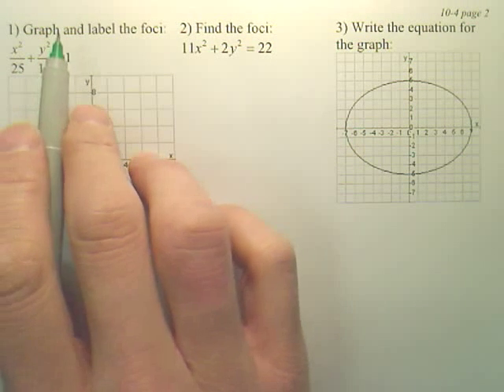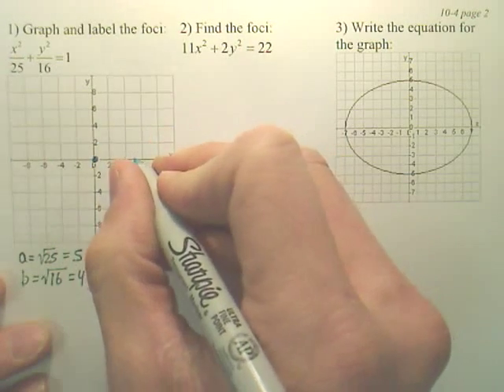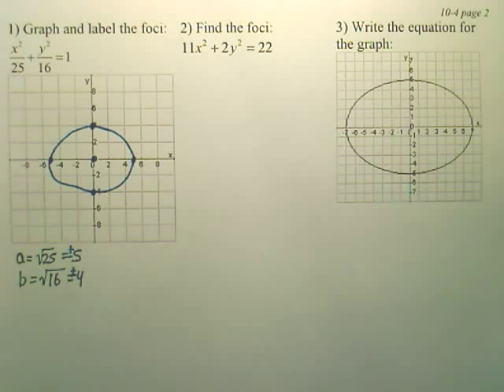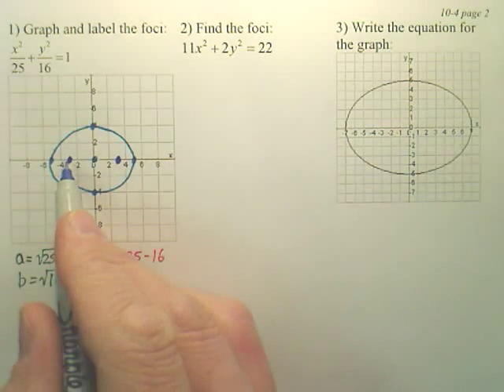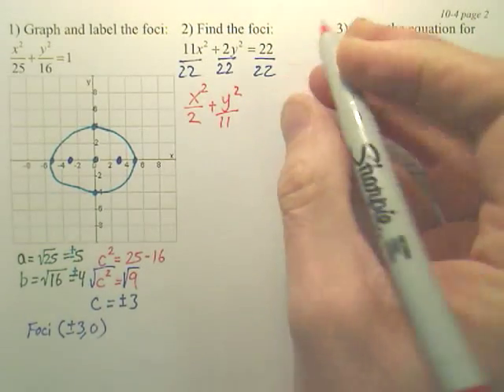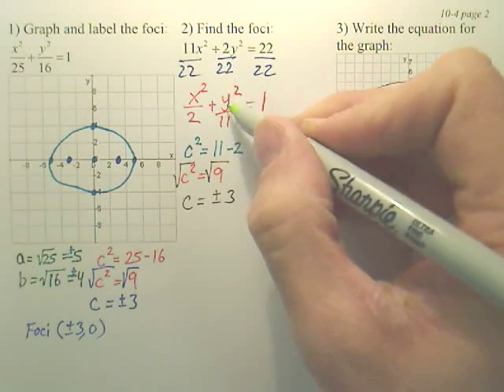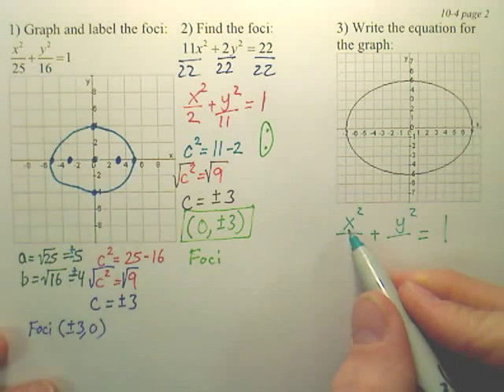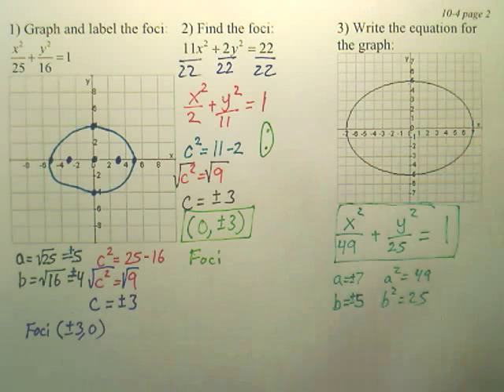10.4b Ellipses - Algebra 2